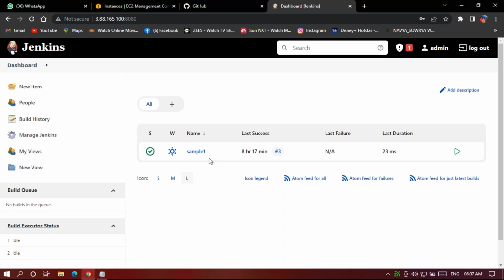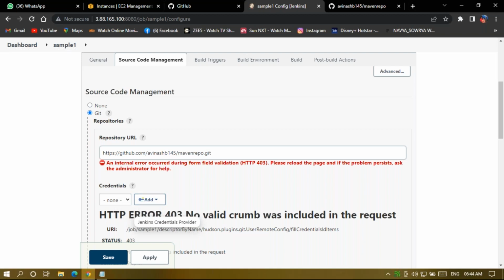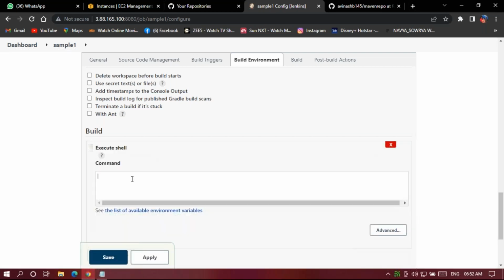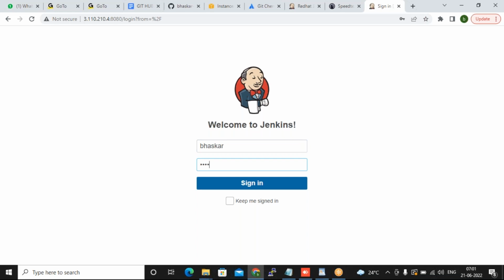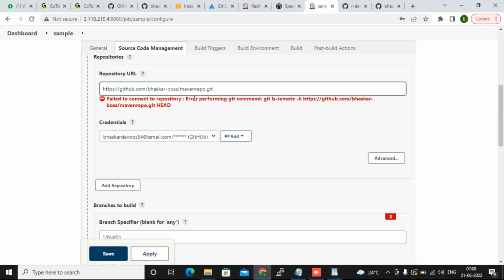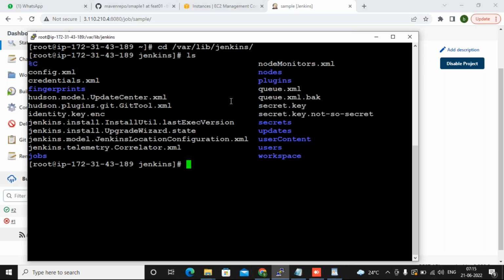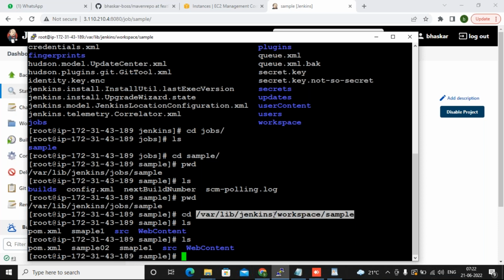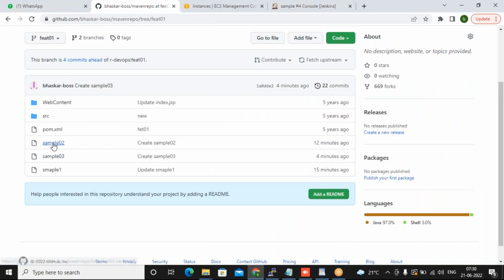jenkins ci/cd pipeline | jenkins ci cd pipeline project | RELATIME jenkins ci cd pipeline project